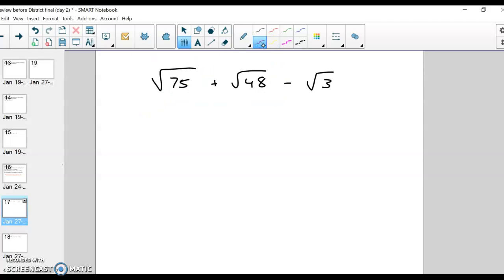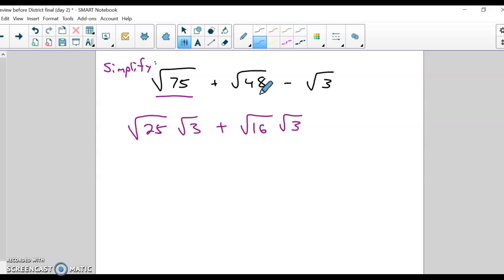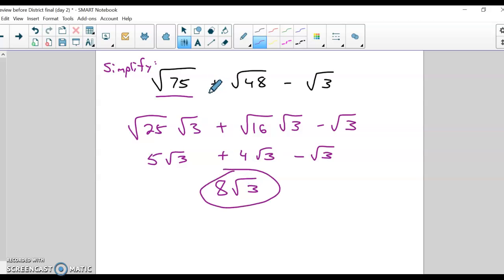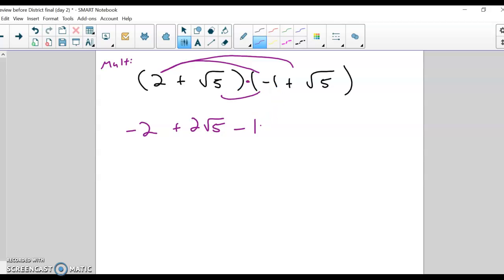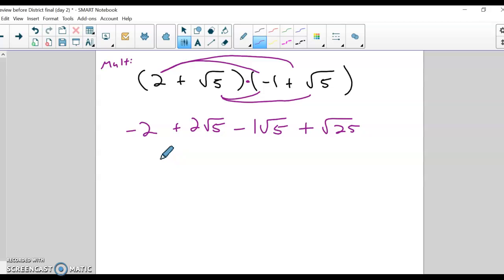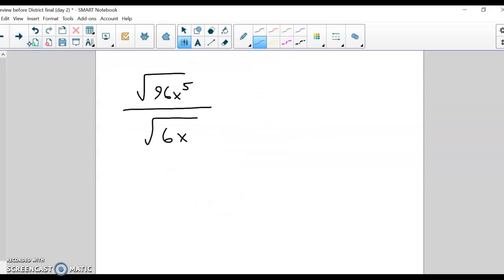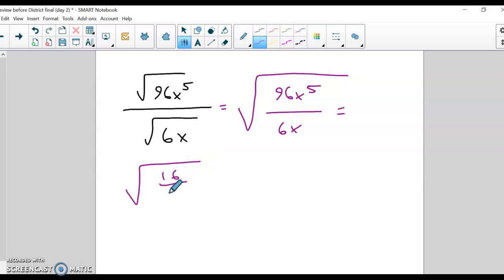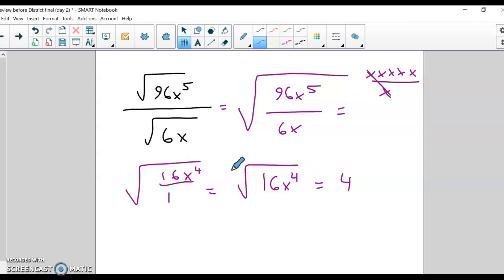Radical Review for Final